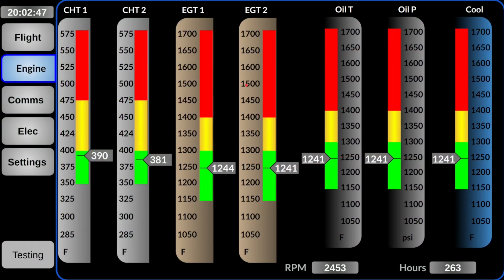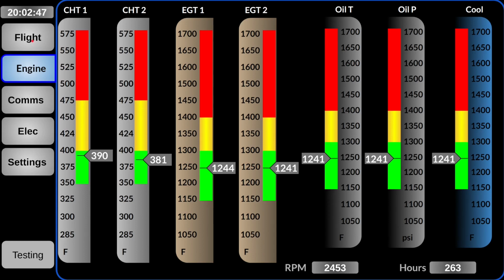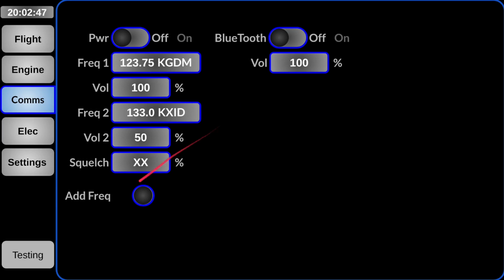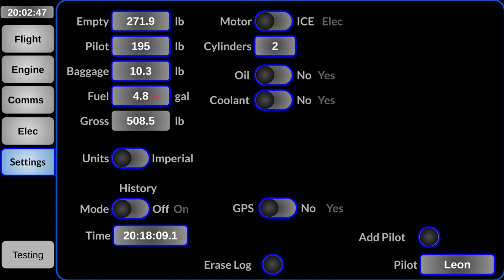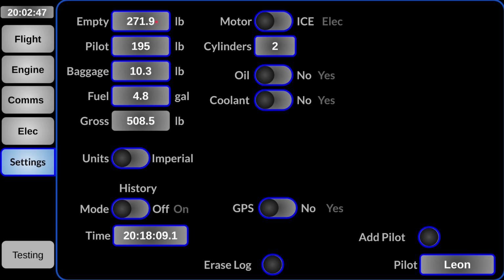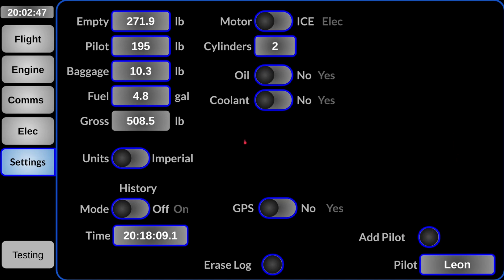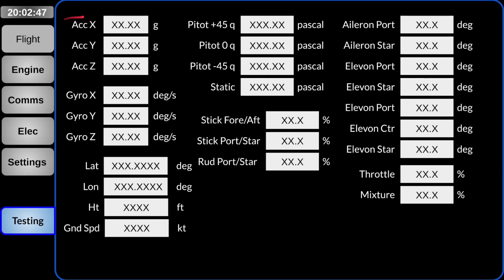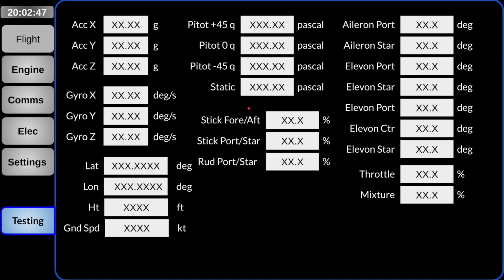UWS-4: Instrument Panel Thoughts, Part2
In Part 1 of this series we only talked about the flight screen of the glass touch screen instrument panel. In this video, Part 2, we talk about the Engine, Communications, Electrical and Settings screens.